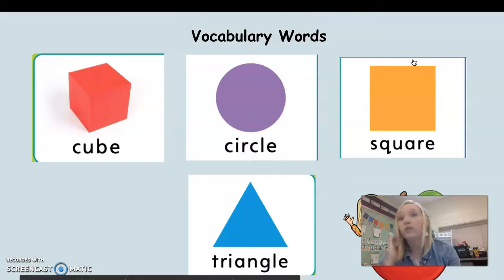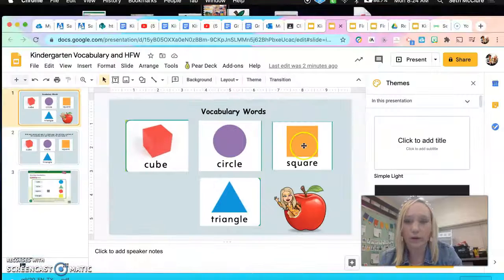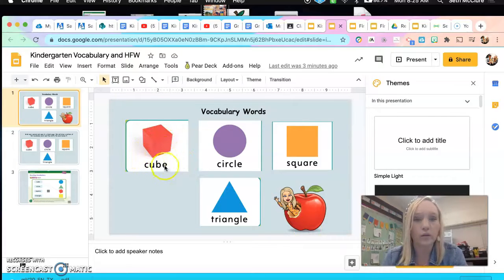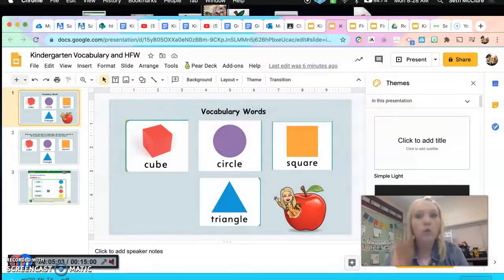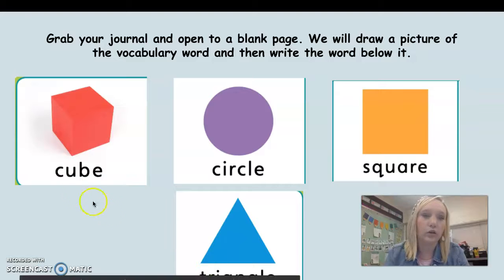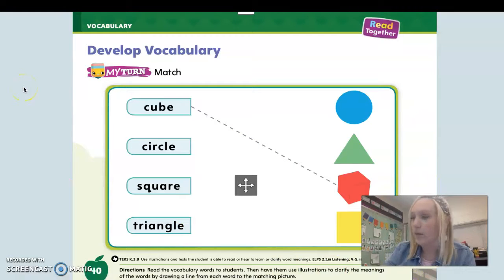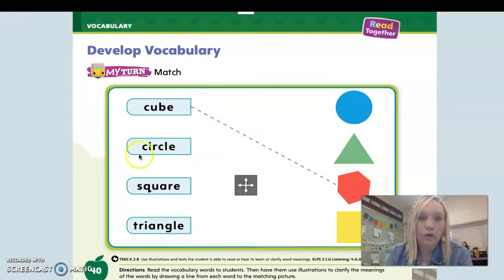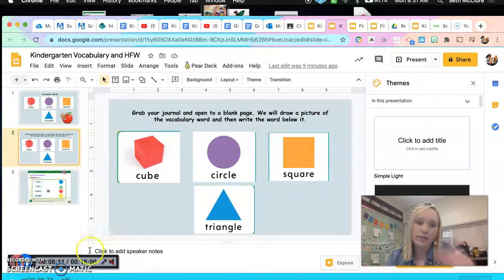Vocabulary Myview week 1